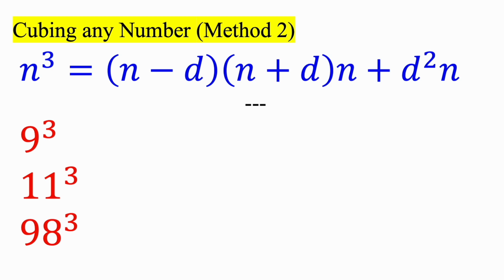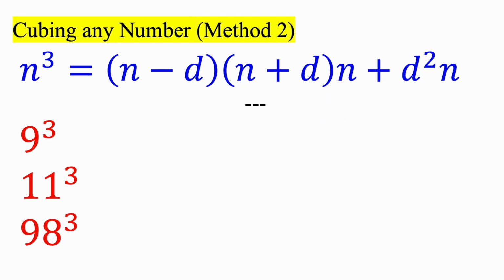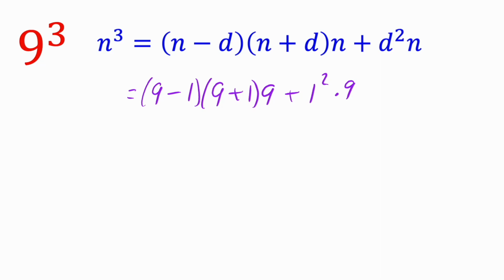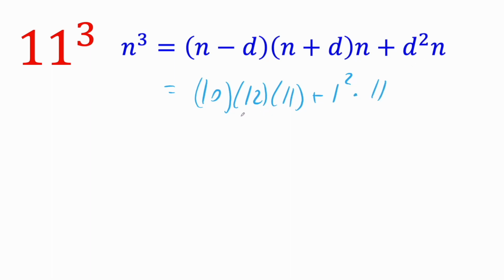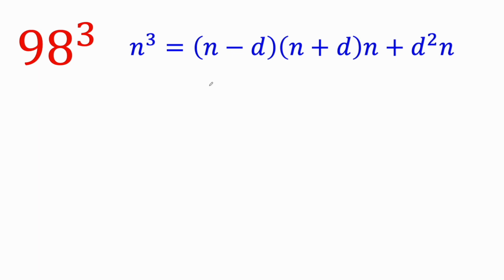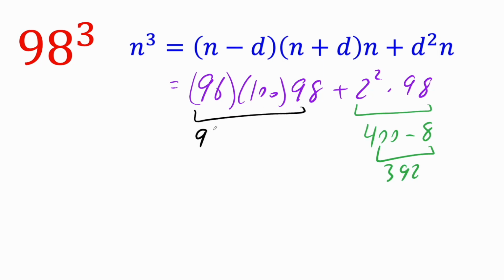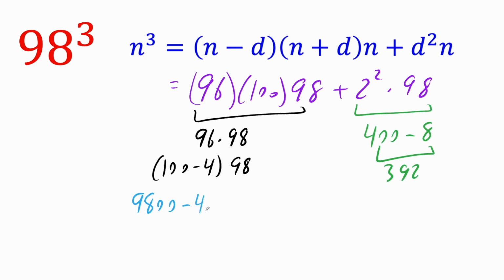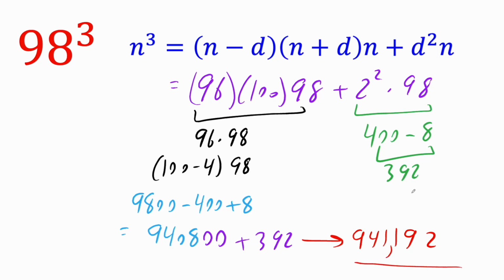Cubing any number (Method 2)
Workbooks that I wrote: